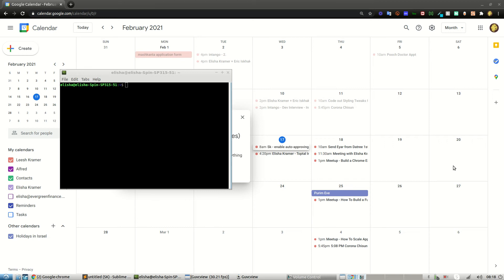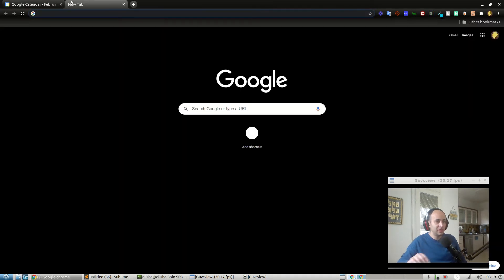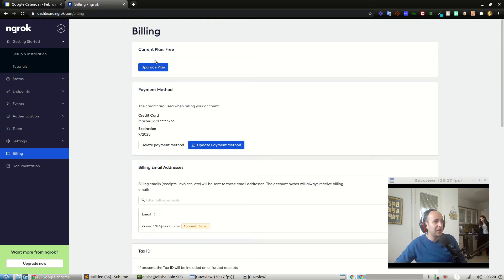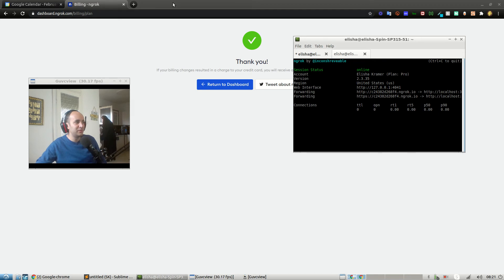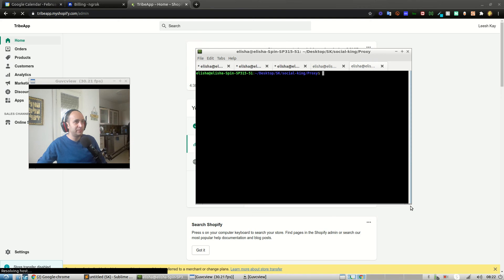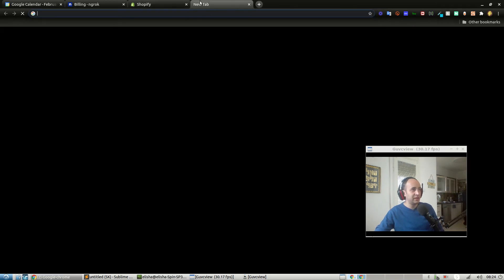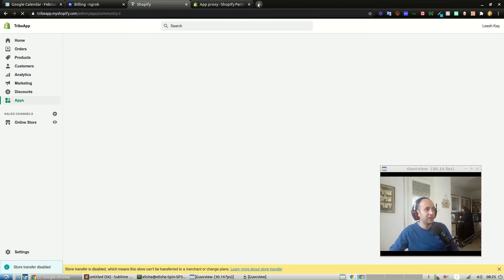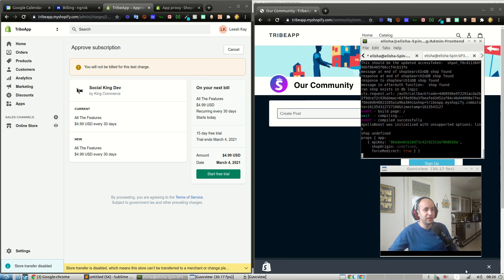Shopify App Development - Part 1 - More On Setting Up Ngrok URLs for Development